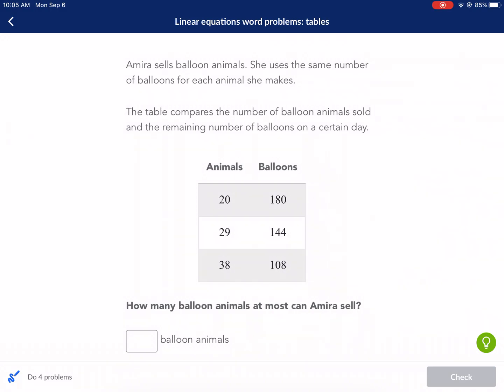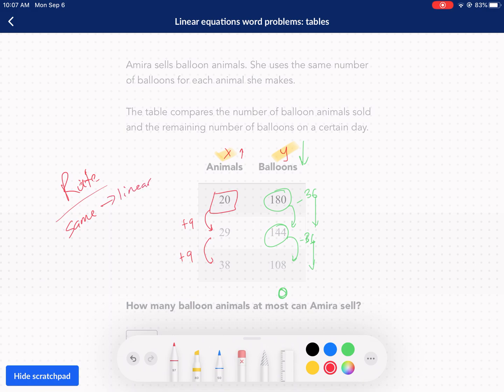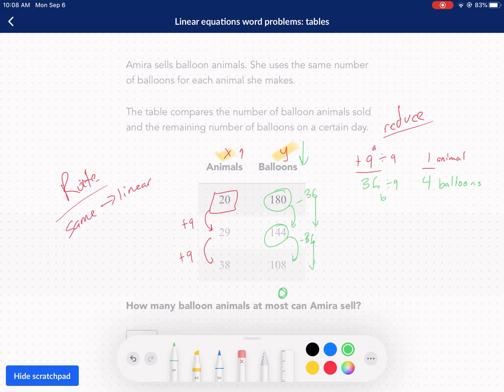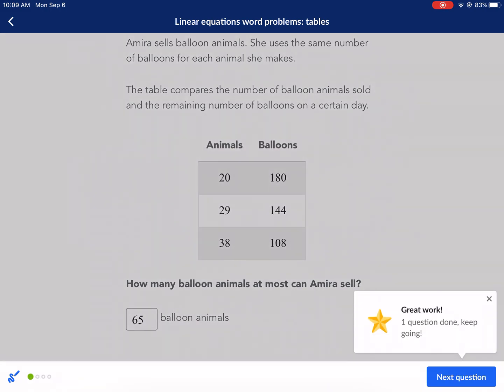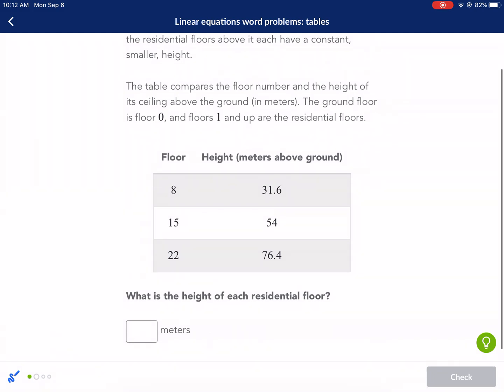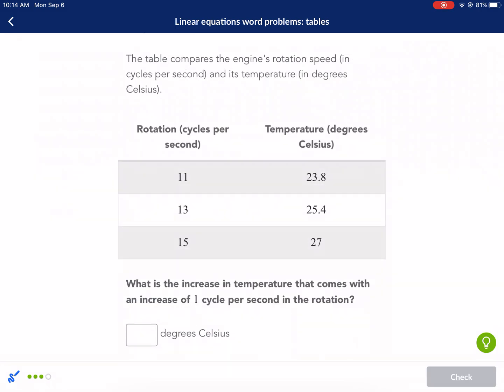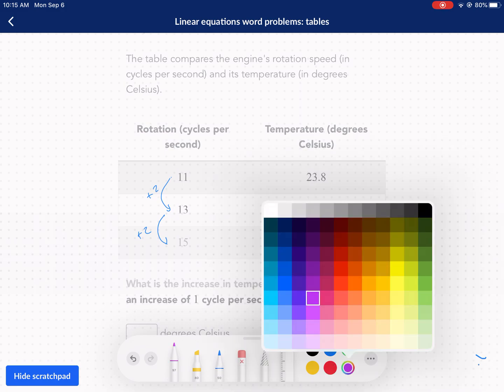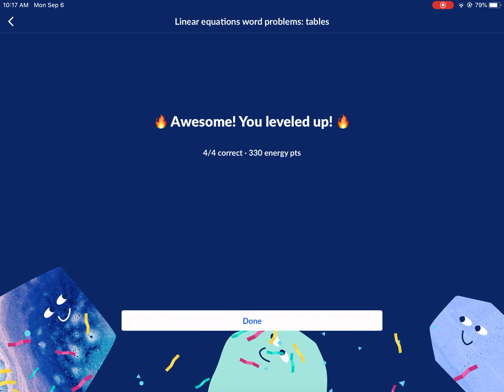Khan Academy Tutorial: linear equations word problems, tables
Determining and using rates of change from a data table to solve word problems.